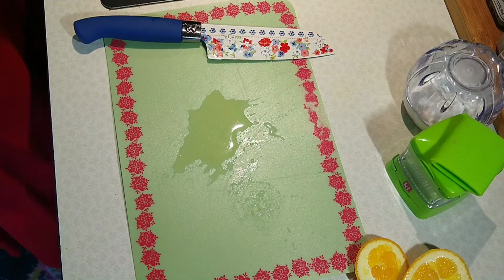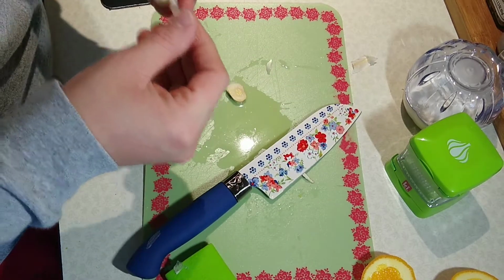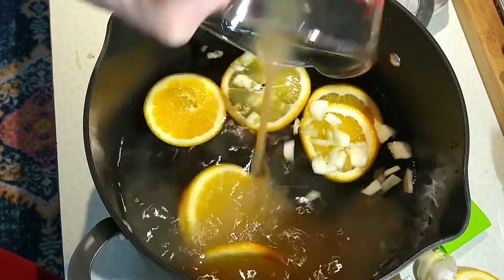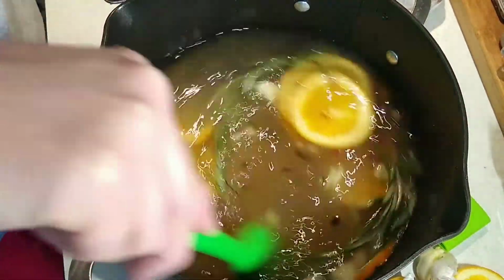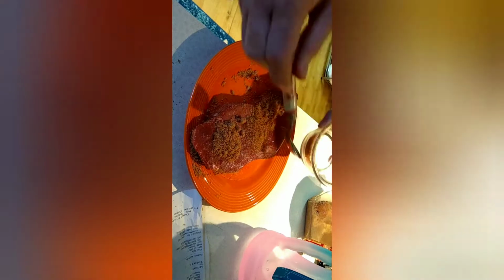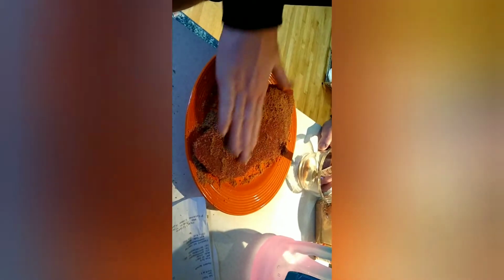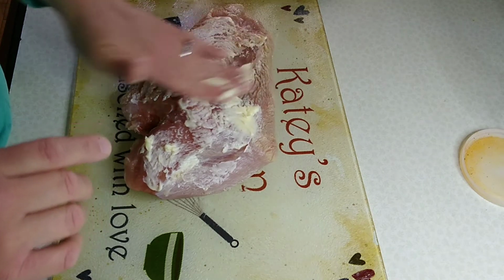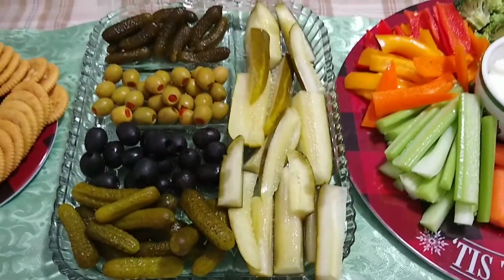Turkey Brine Recipe || Smoked Turkey Breast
Thank you so much for stopping by. I hope you all had a wonderful Thanksgiving! I'm here showing what we did to prepare for our meal. We smoked a turkey breast and a small London broil. Be sure to check below for the recipes I used on the brine and rub for the turkey!

jntrnkx

get Upside
If you have to travel right now, use this app to get cash back when you get gas.